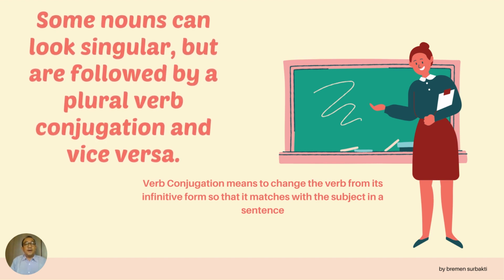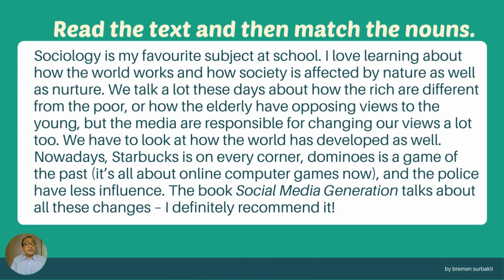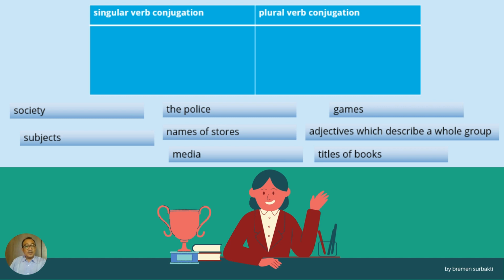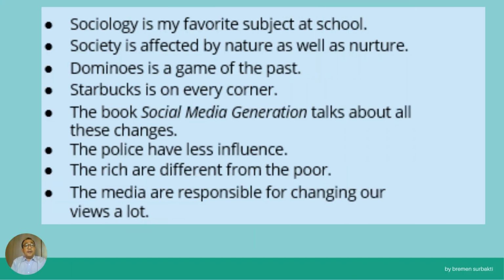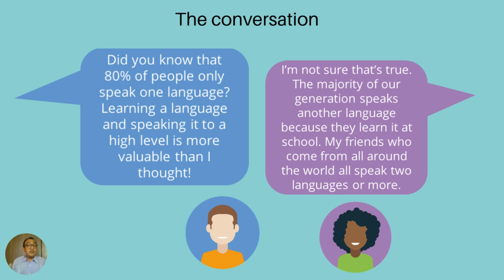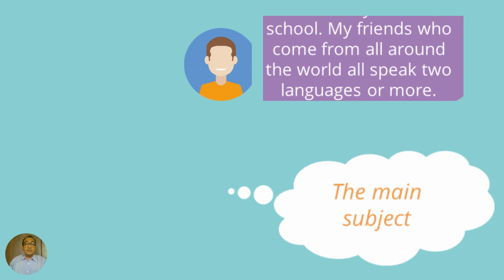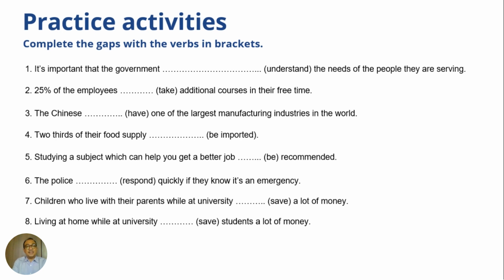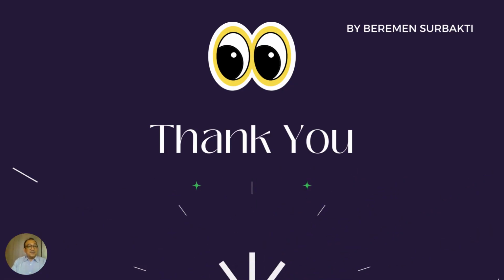subject verb agreement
Subject verb agreement refers to the fact that the subject and verb in a sentence must agree in number. In other words, they both must be singular or they both must be plural. You can’t have a singular subject with a plural verb or vice versa. The tricky part is in knowing the singular and plural forms of subjects and verbs.
Singular and plural subjects, or nouns, are usually pretty easy. In most cases the plural form of a noun has an “s” at the end. Like this:
Car – singular
Cars – plural
Verbs don’t follow this pattern, though. Adding an “s” to a verb doesn’t make a plural. Here’s what I mean:
Walk
Walks
Which one is the singular form and which is the plural form? Here’s a tip for you. Ask yourself which would you use with the word they and which would you use with he or she.
He walks.
She walks.
They walk.
Since he and she are singular pronouns walks is a singular verb. The word ‘they’ is plural so ‘walk’ is the plural form.